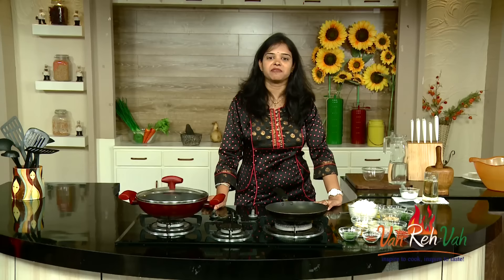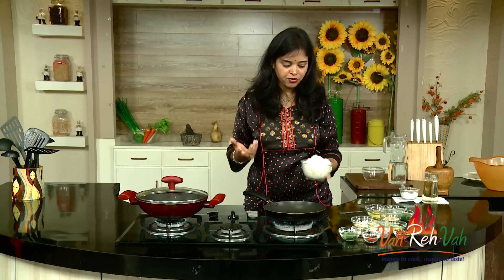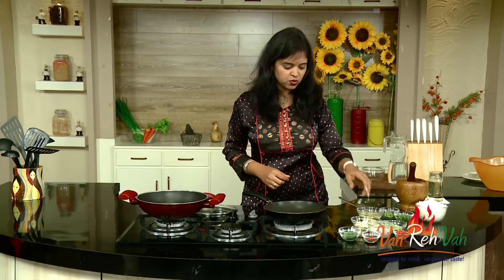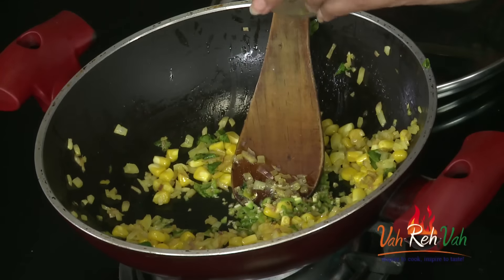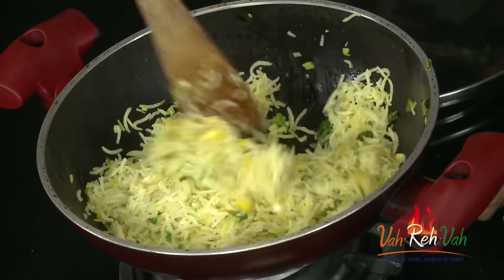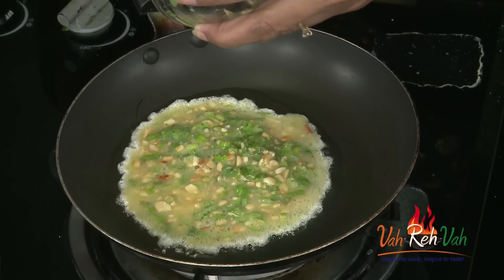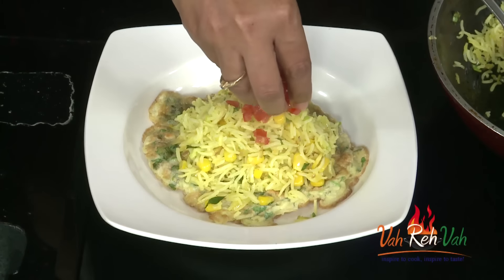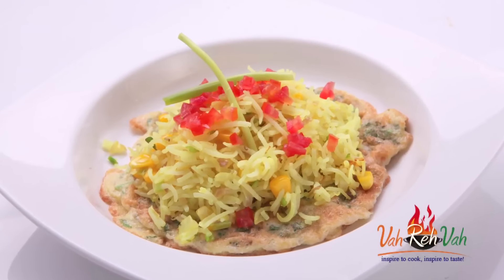PEANUT OMLET WITH CORN FRIED RICE - Mrs Vahchef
This is a simple breakfast recipe prepared with leftover rice.

INGREDIENTS:

Ground nut ¼ cup
Oil  1 tsp
Onions(chopped) 1 tbs
Green chillies(finely chopped) 1 nos
Boiled rice 1 cup
Spring onions(chopped) 1 tbs
Egg 1 nos
Coriander leaves(chopped) 1 tsp
Tomato(chopped)       1 nos

METHOD:

1. Dry roast ground nut,  remove skin and crush it with pestle.

2. Heat oil in a pan, add onions, salt, curry leaves, turmeric powder, sweet corn and saute it for 2 mins.

3. Add green chillies, cooked rice, spring onions and saute it.

4. Take a bowl and add egg, salt, crushed ground nuts, coriander leaves, green chillies and beat it.

5. Heat oil in a pan and add pour the omelette and cook it on both sides.

6. Place the omelette in a pasta plate and top arrange rice, garnish with chopped tomato.

7. Now peanut omelette with corn fried rice is ready to serve.